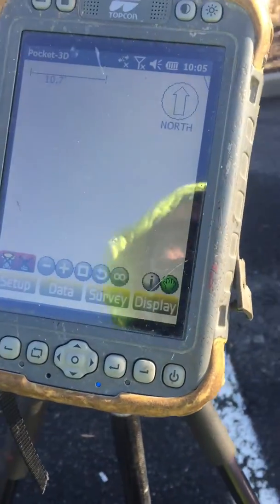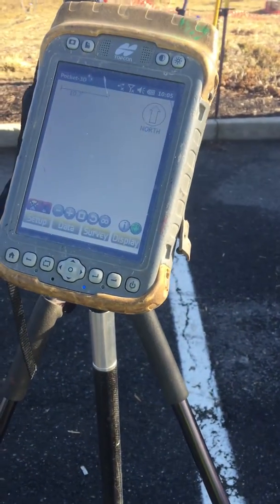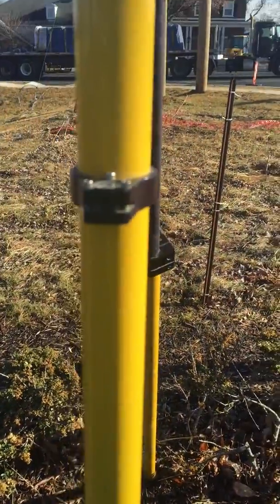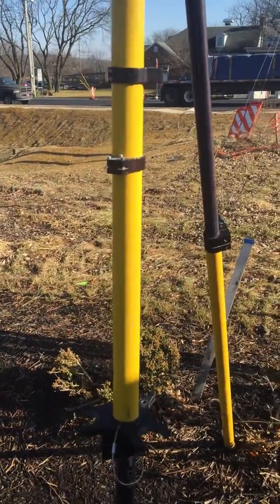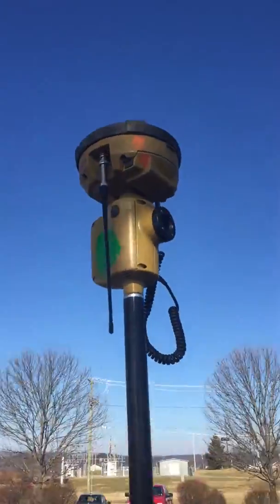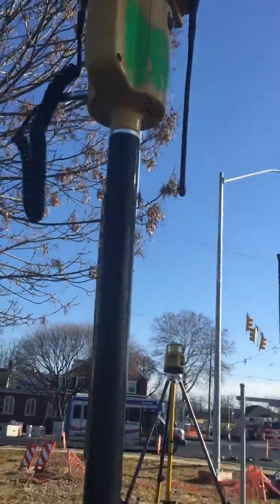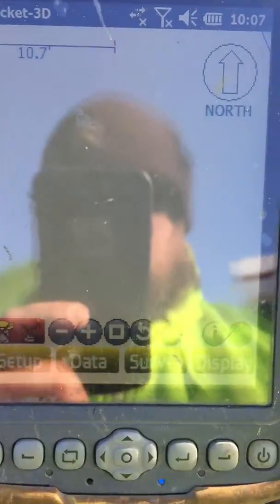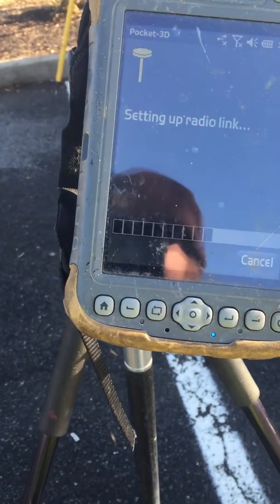RoadConSurvey - MM setup - Rover Pt 1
This video will assist you in setting up the Millimeter using the Rover.